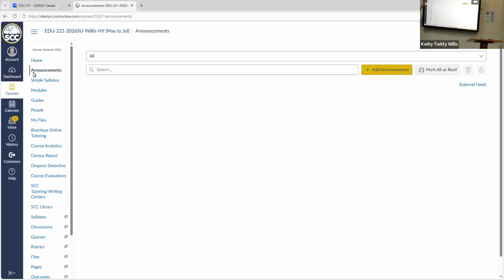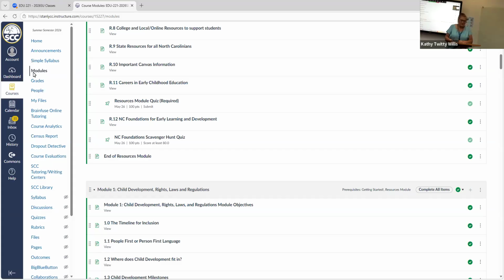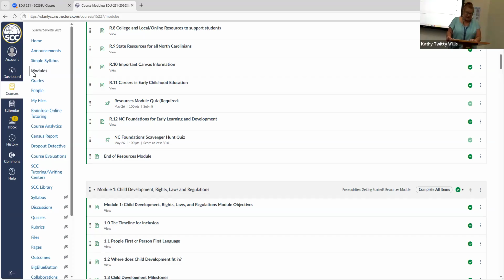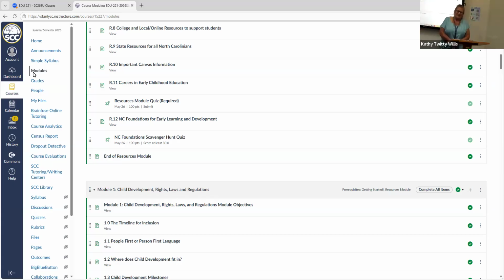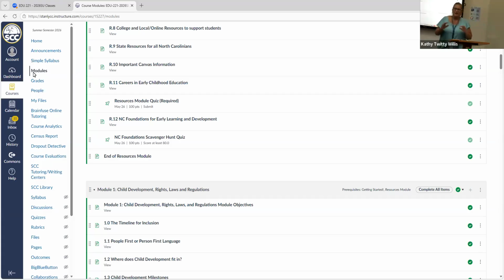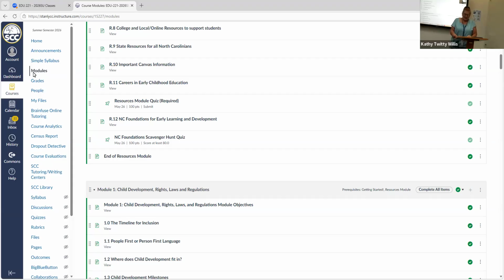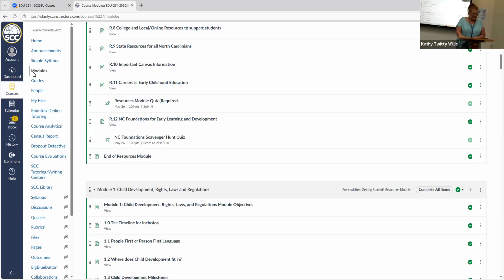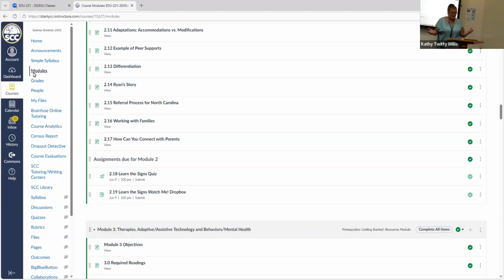EDU 221SU May 26, 2026 - 1st of 4 classes